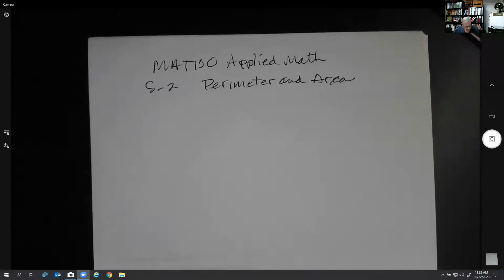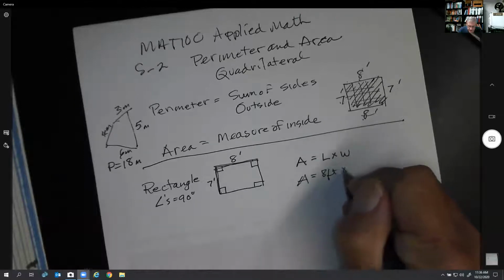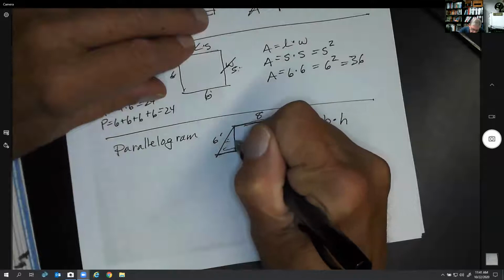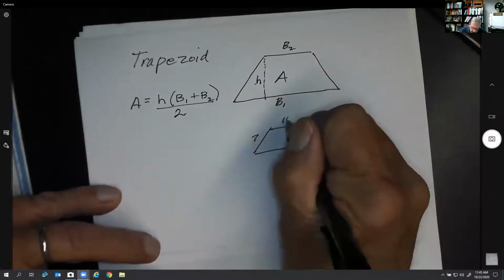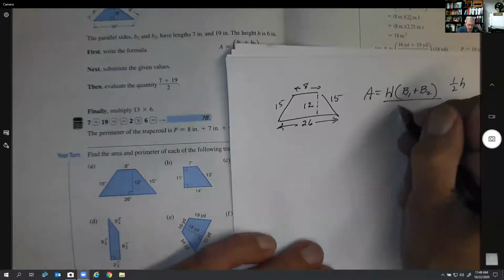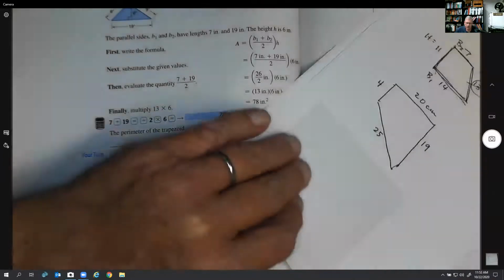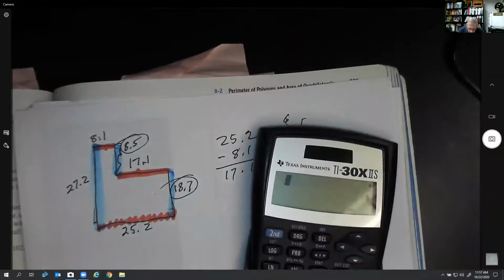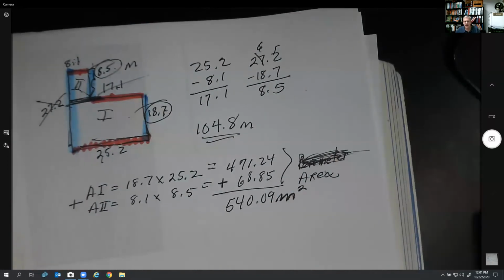MAT100 ZOOM 8 2